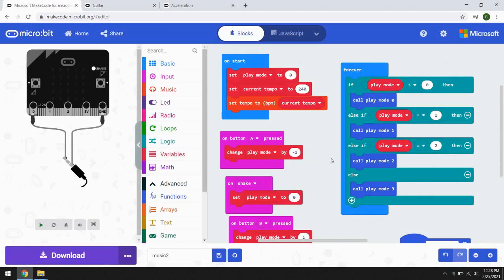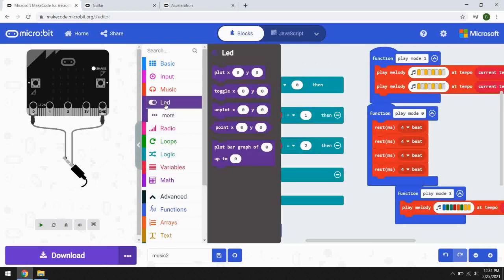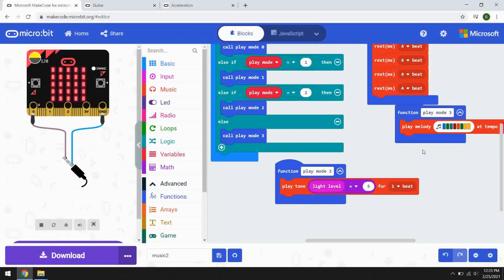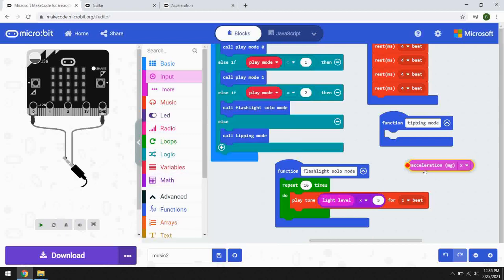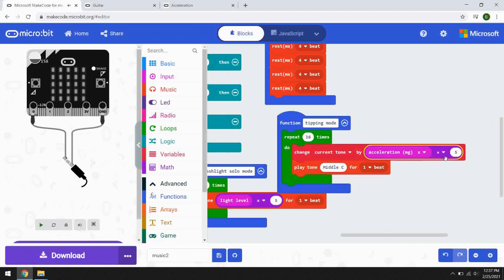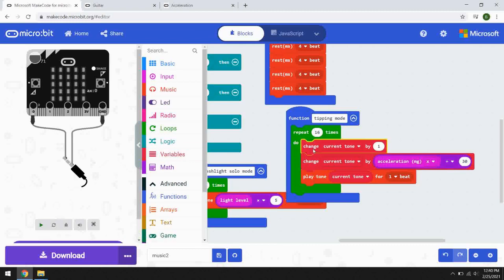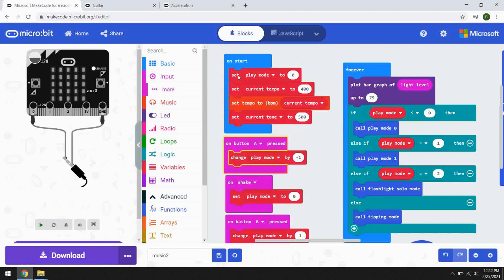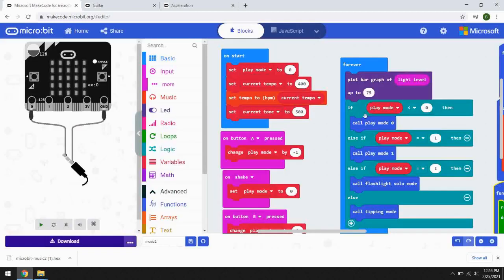Micro:bit Instrument level 2